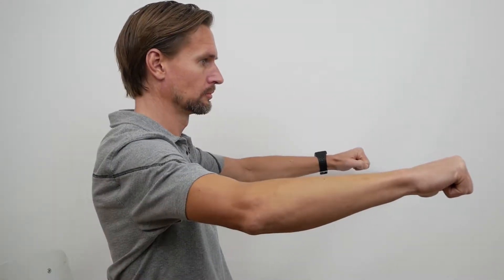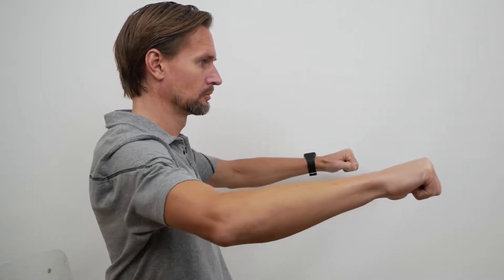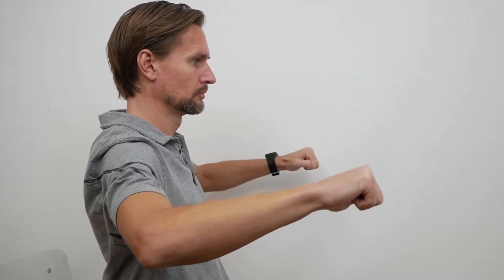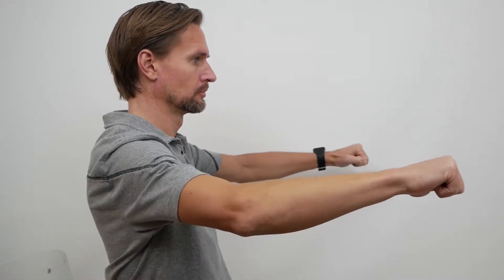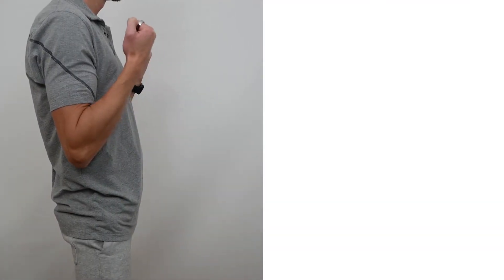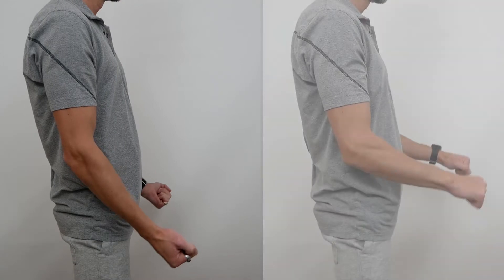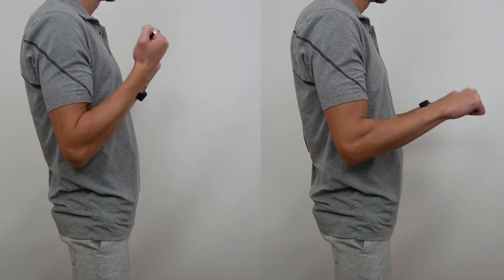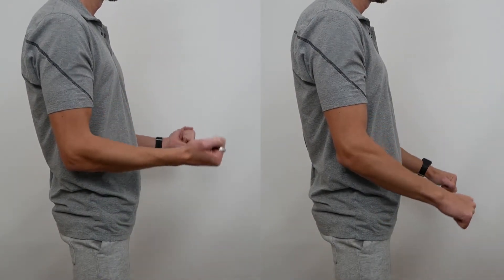Compound vs. Single Joint Exercise (Ep. 6)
At QuickHIT we focus and big movements to get more "bang for buck".